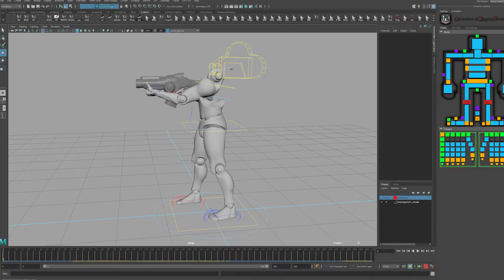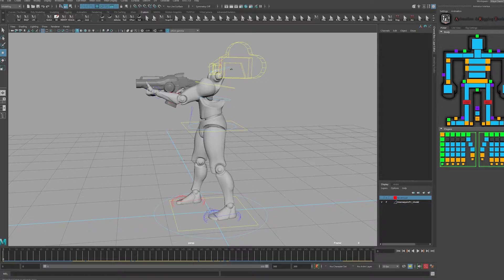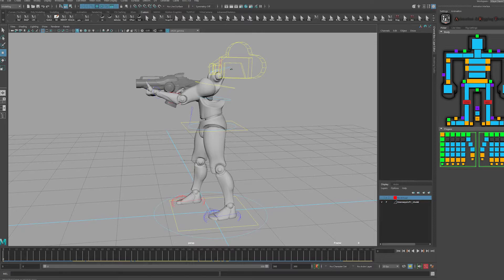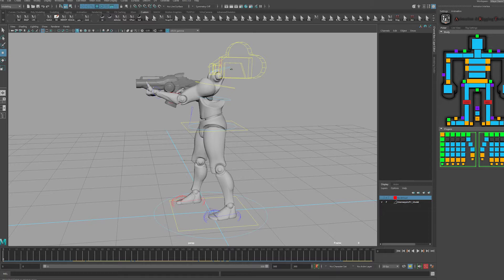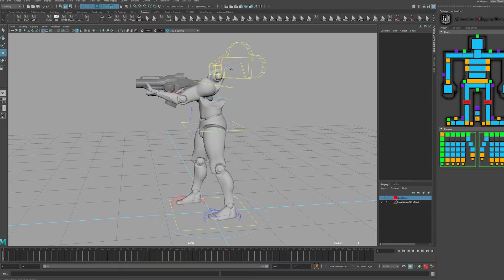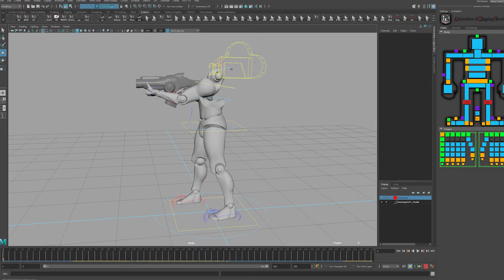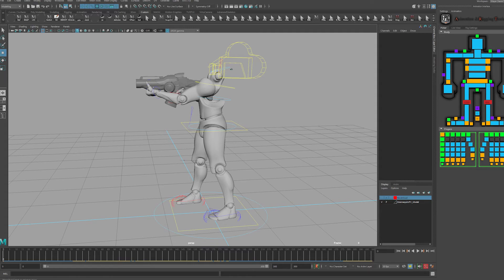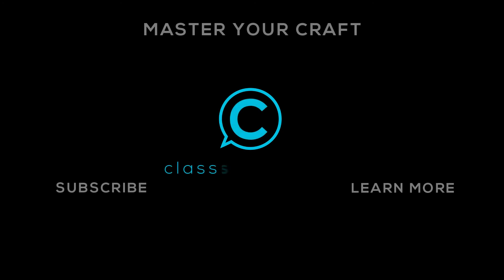Maya & Unreal First Person Shooter Animation for Beginners | Course Overview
This videos is a sample from our Maya & Unreal:  First Person Shooter Animation for Beginners (Module 1 Section 1)

30 Days Free via Links -

Learn everything necessary to learn First Person Shooter based Character Animation utilizing Autodesk Maya taught by a AAA game professional with university level accredited instruction!

Autodesk Maya is the industry standard 3D animation software, understanding the concepts in this course will help you land a job in the game, film, tv, or music industry.  In this course you will learn how to animate the Unreal Mannequin utilizing motion capture and keyframe animation.

Animating a production ready Idle, Weapon Fire,  and Weapon Reload quickly and efficiently

How to create unique custom animations based on video reference mixing keyframe and motion capture techniques

Utilizing motion capture to animate the cinematic camera with the hot and new VirtuCamera app plugin

Basic Blueprint setup in Unreal for game functionality

Cinematic creation process utilizing Unreal Engine's Sequencer

Includes all the rigs and base motion capture necessary to learn while following along

Autodesk Maya, Unreal Engine’s Maya Animation Rigging Toolset (A.R.T. for short), the Unreal game engine, and VirtuCamera motion capture app.